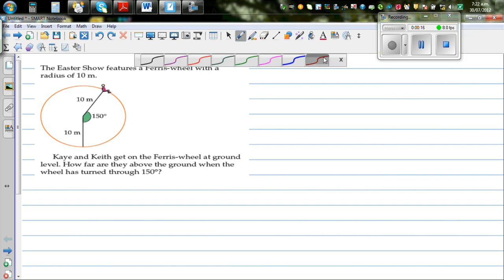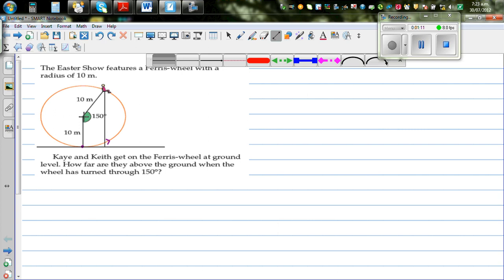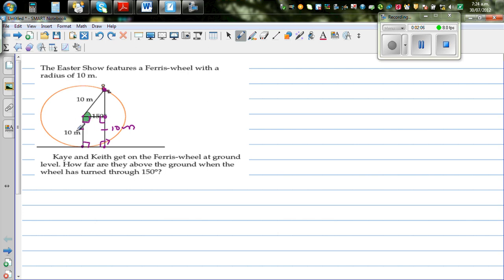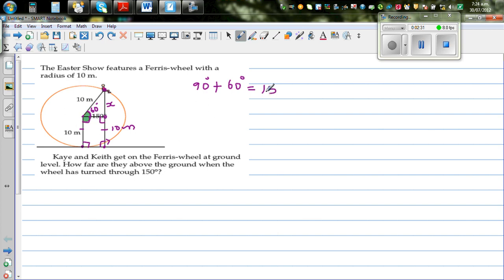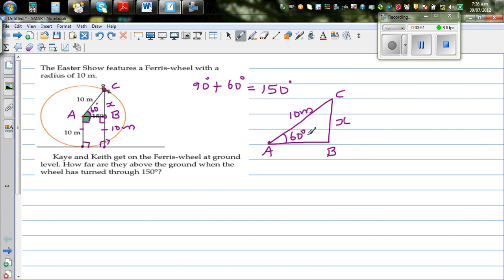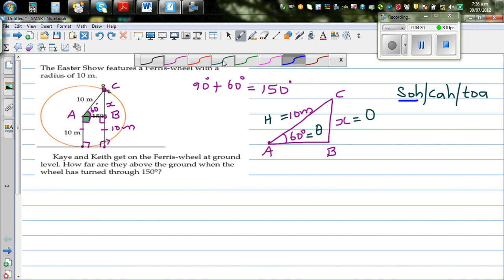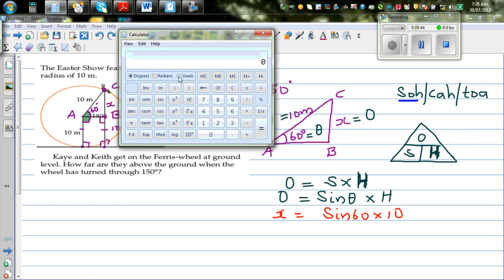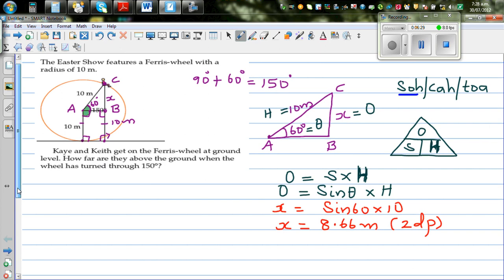Application of sohcahtoa in finding height above ground Ferrris wheel problem